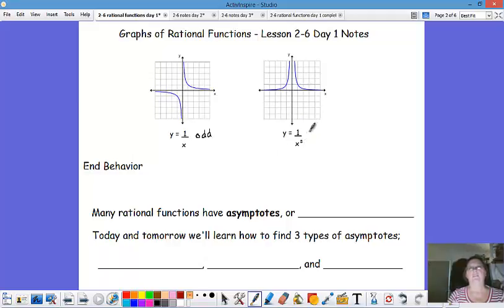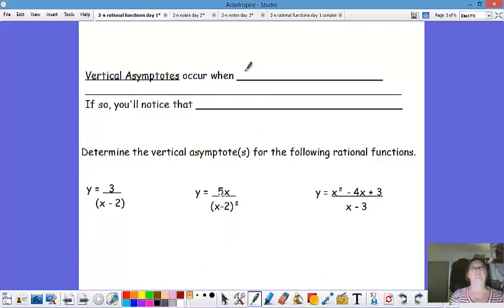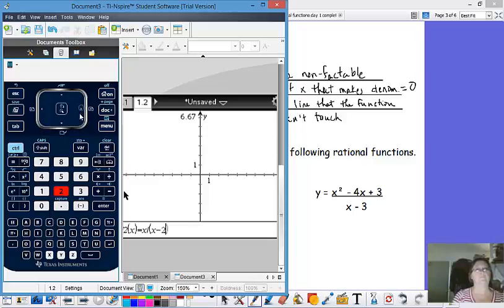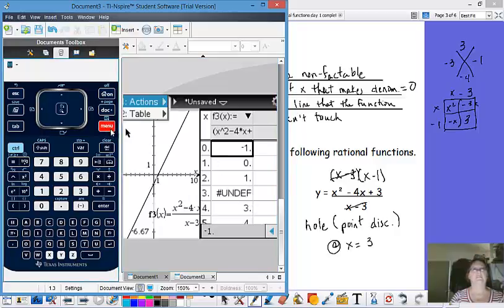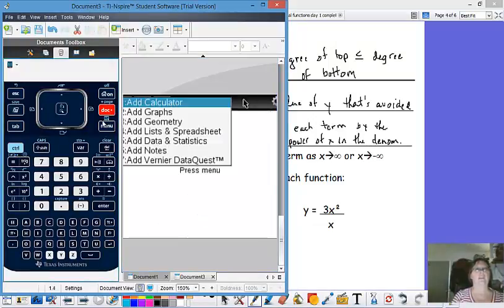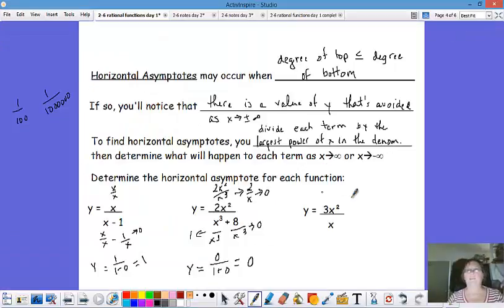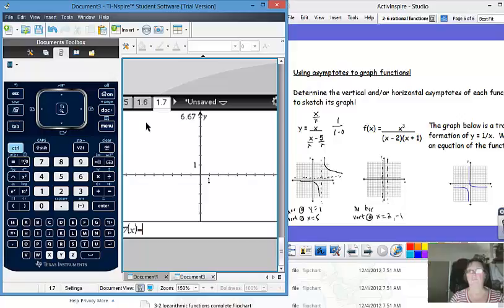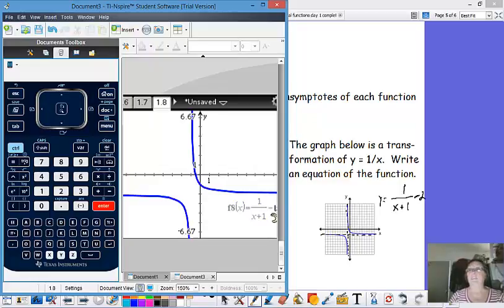trig lesson 2 6 day 1 video